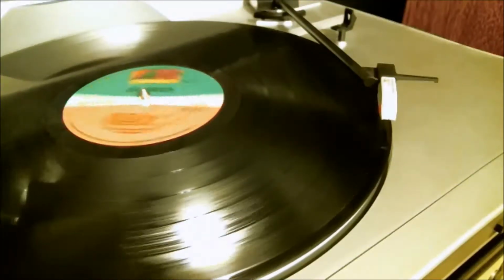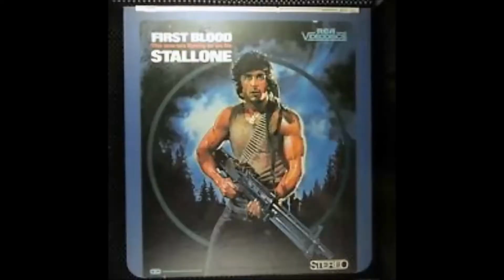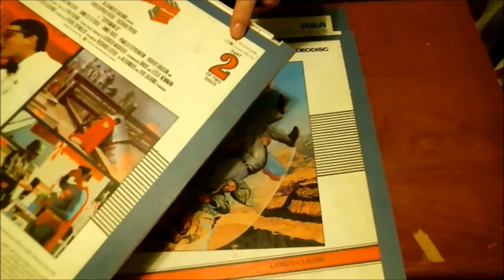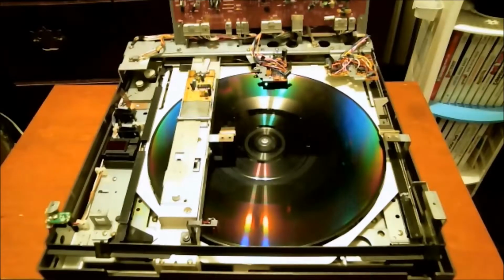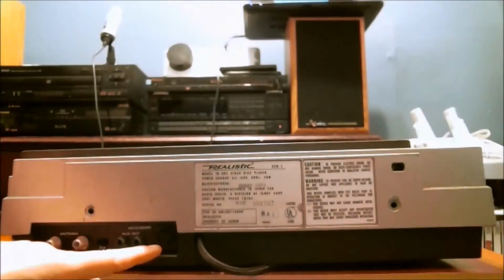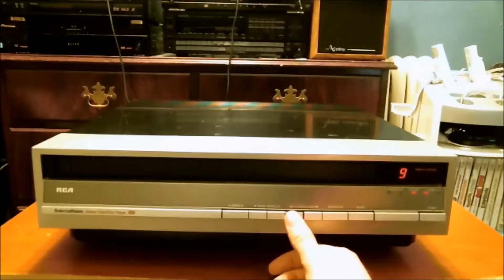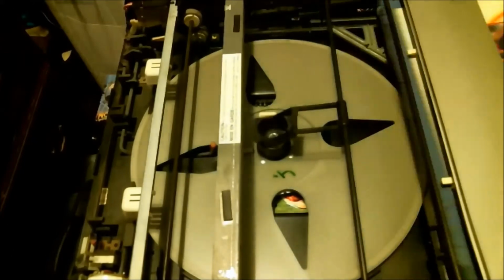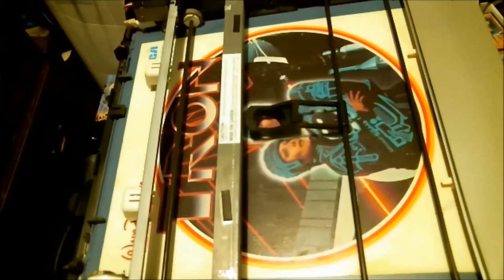RCA Capacitance Electronic Disc (CED): The Record that Plays a Movie - The Soundtracker